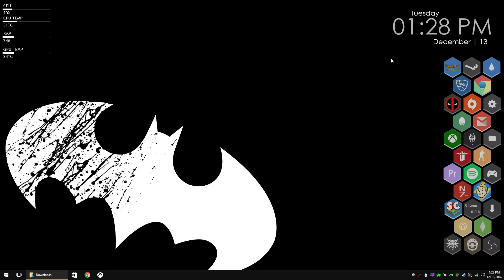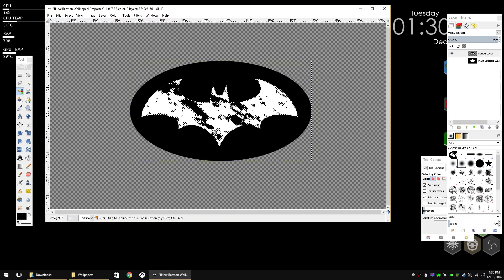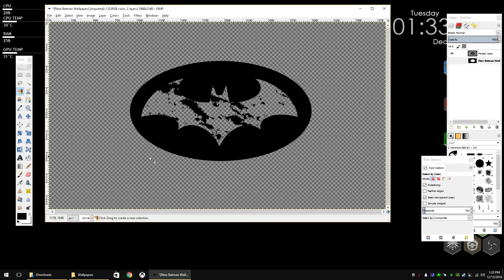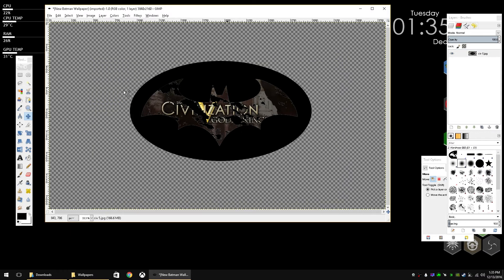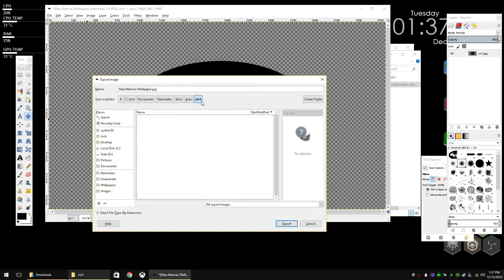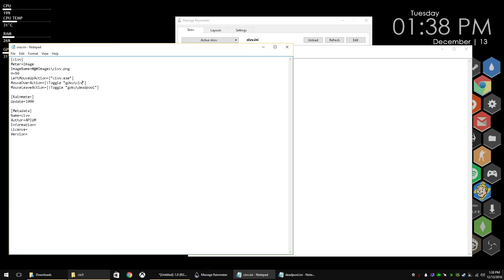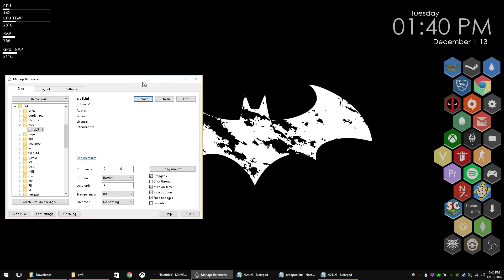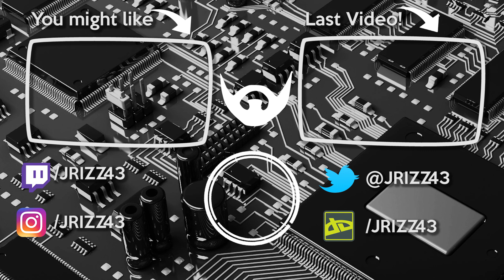Tutorial - How to Create Transparent Backgrounds Using Rainmeter and Gimp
In this tutorial I show you how to create transparent backrounds that come into focus when you hover over an icon from Rainmeter.

Rainmeter Skin Location: C:\Users\"your username"\Documents\Rainmeter\Skins

Important lines of code:

StartHidden=1
W=1920
H=1080